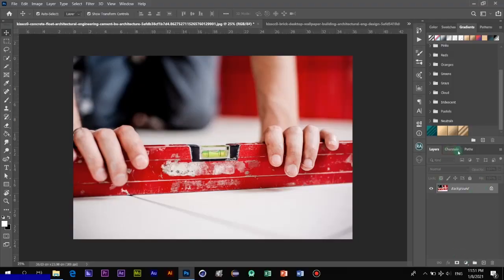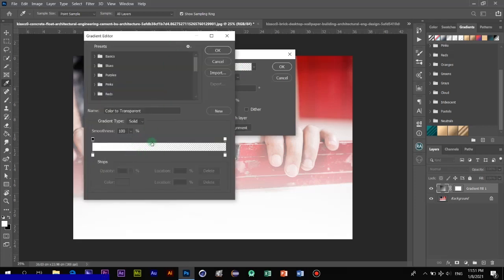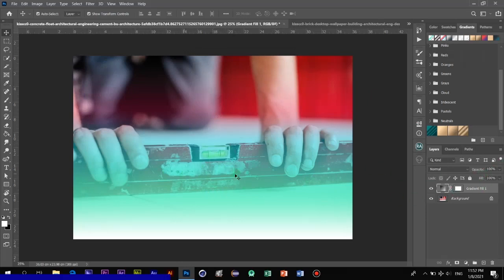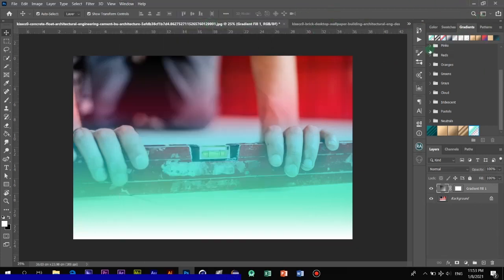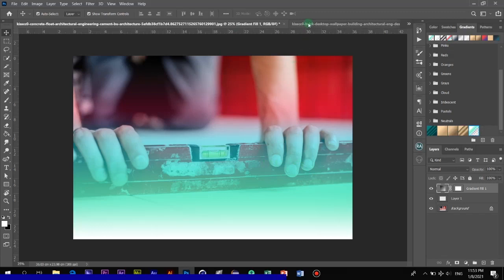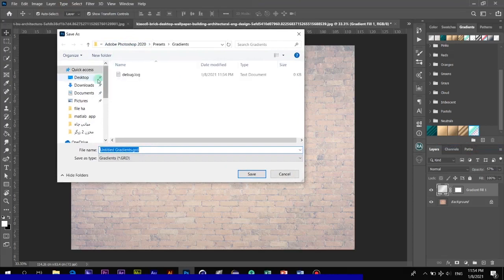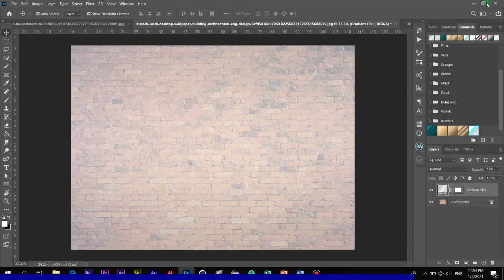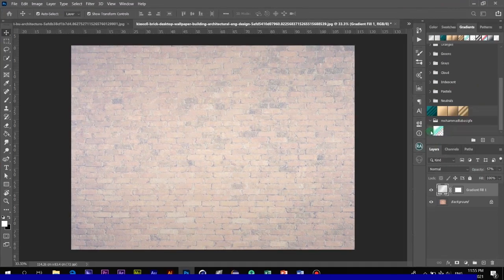save gradients in photoshop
how we cane save new creative gradients in photoshop?
please follow me om instagram